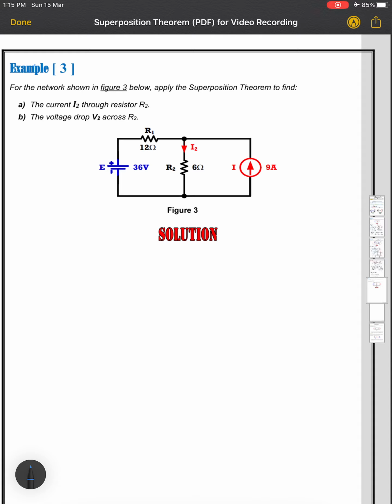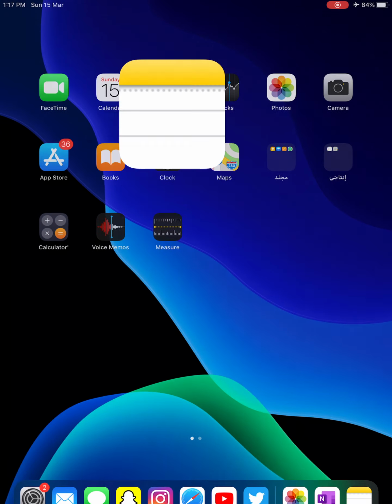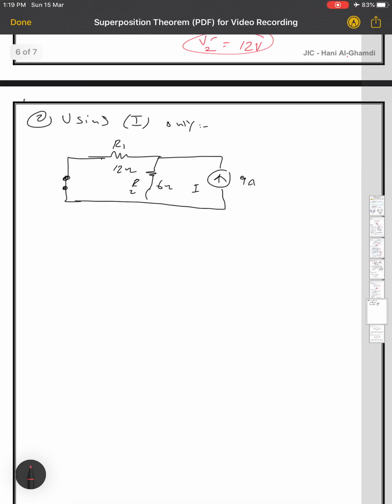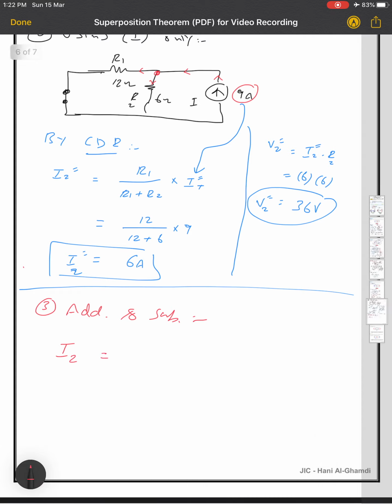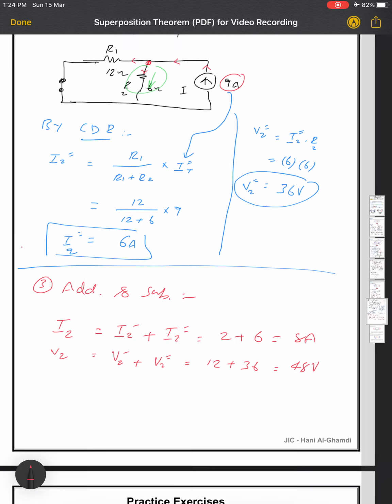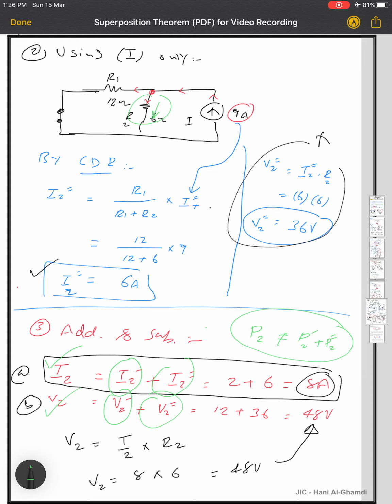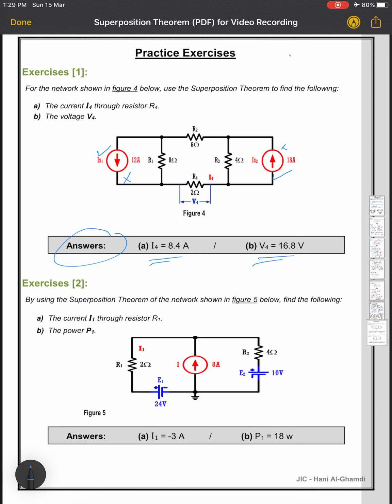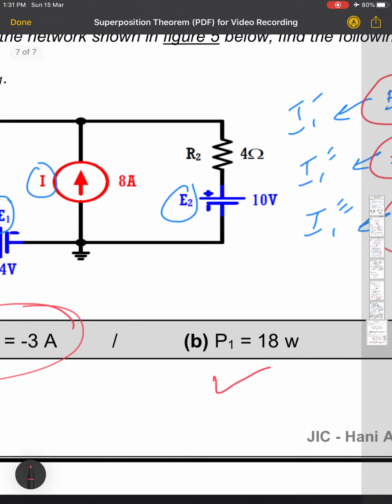402 - Week 11 - Electrical Circuit I - Superposition Theorem (Part 3)